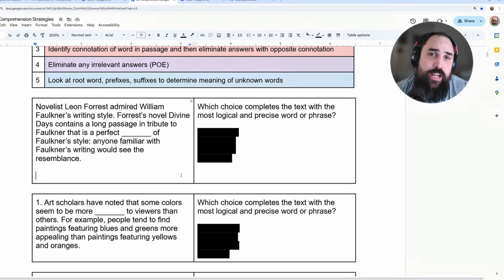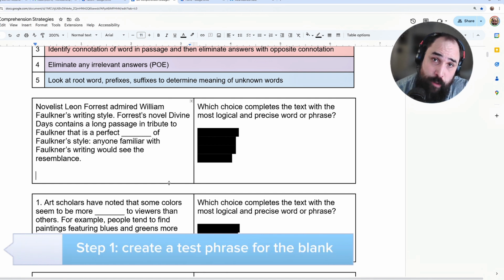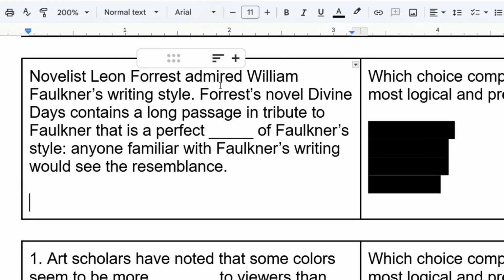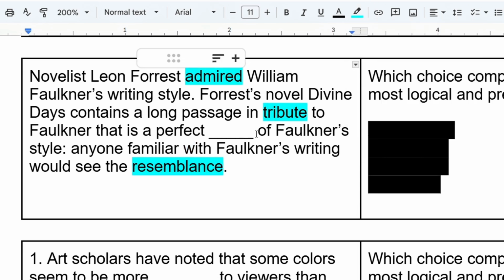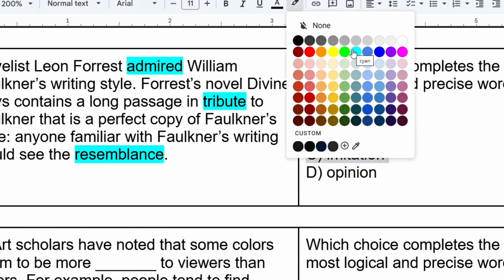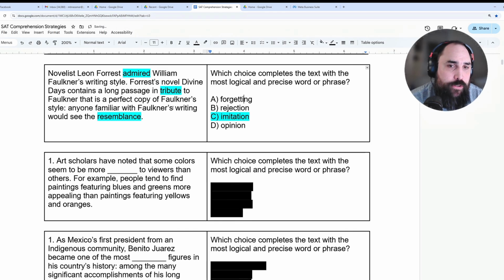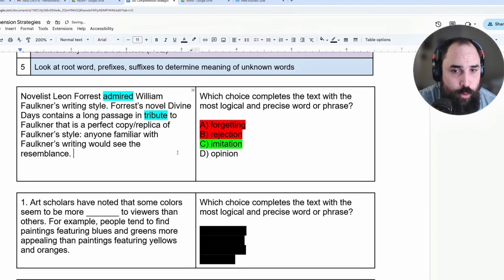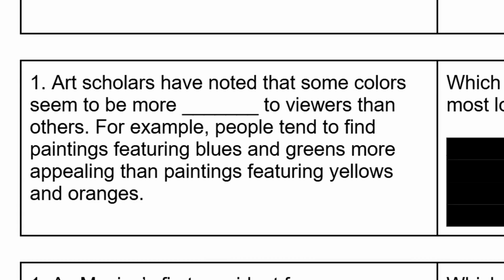How to Answer Every SAT Vocabulary Question Correctly - Messmer Tutoring